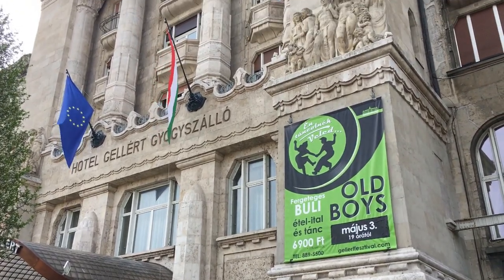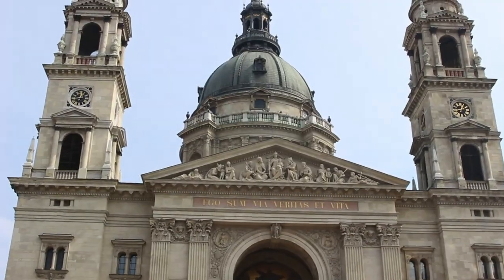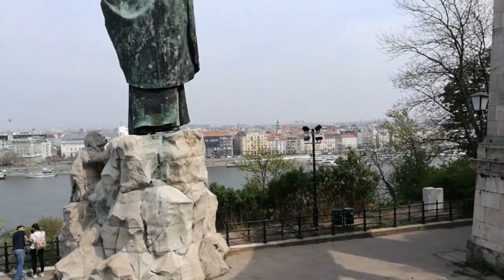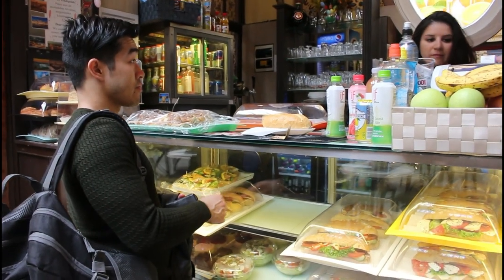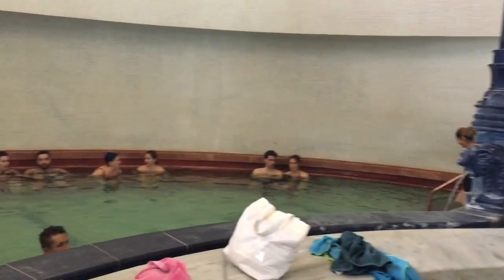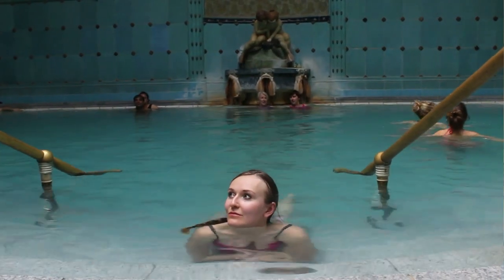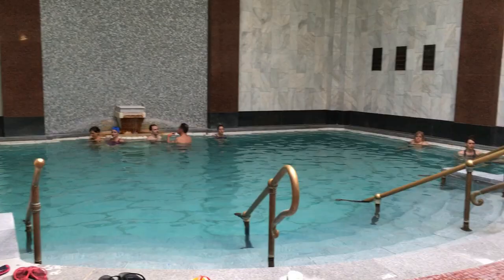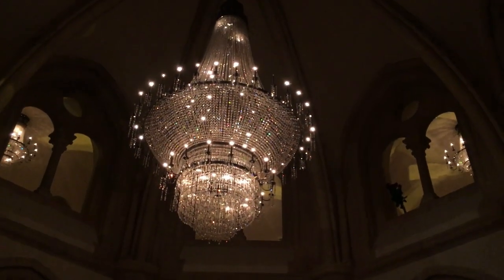THESE BUDAPEST BATHS ARE BETTER THAN SZECHENYI BATHS🎁Budapest Spa Time🎈Gellert Baths Budapest Vlog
What's like getting pampered in Budapest in 2020? How about Gellert Baths, the most beautiful spa you may ever be bathing in?

In this Budapest vlog we're taking you on a Romantic Budapest tour to this 19th century moisaic style bath with some real healing properties!

As Gellert Baths are part 1 of our pampering series, remember to check out part 2!

Accommodation
It can work out cheaper to book your accommodation through Airbnb in Budapest!